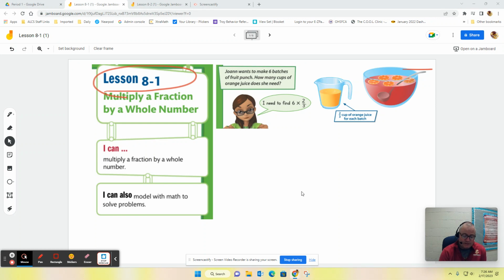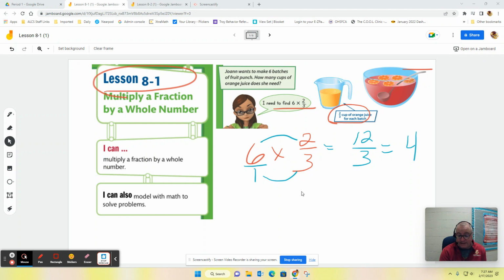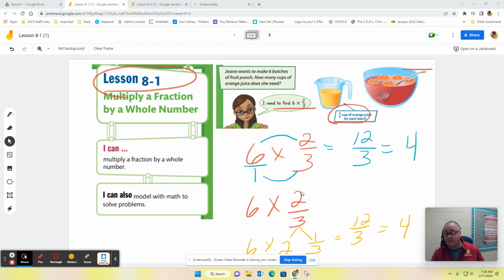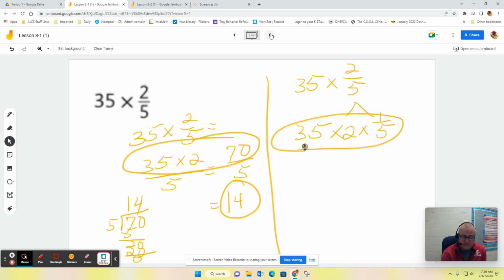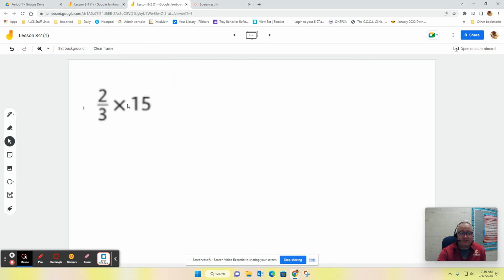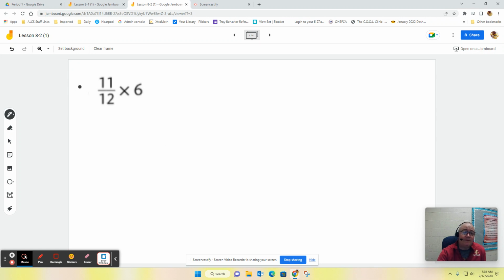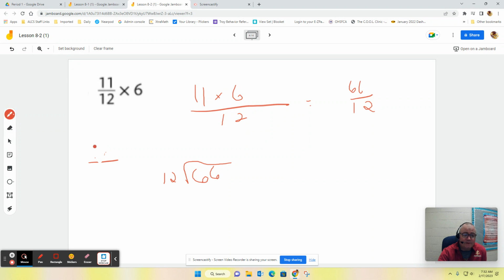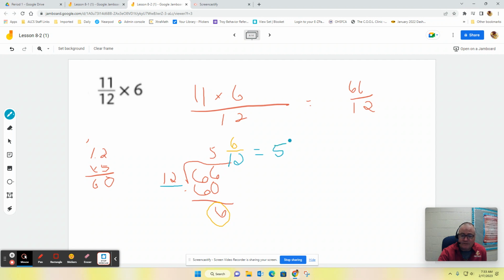Topic 8 Lessons 1 & 2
Envision Math Grade 5